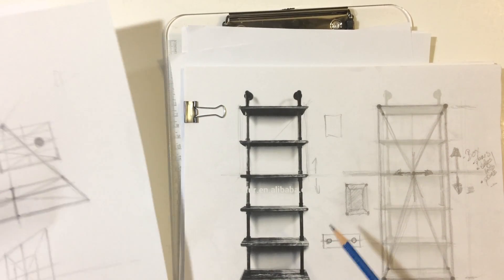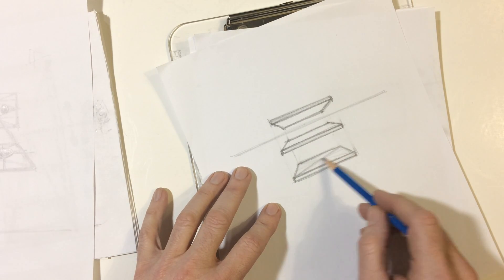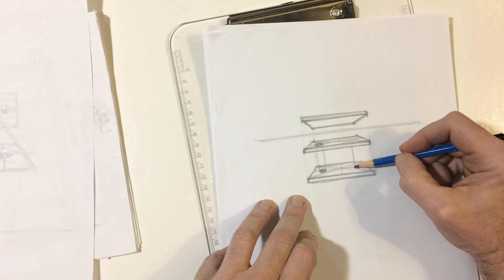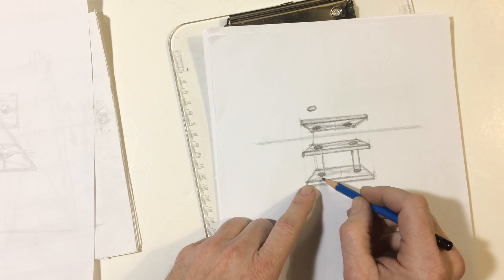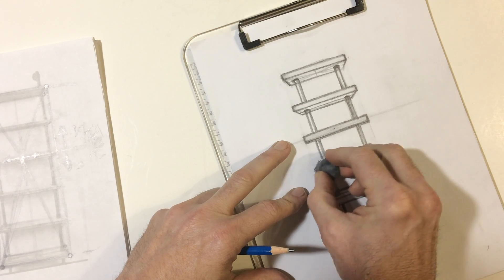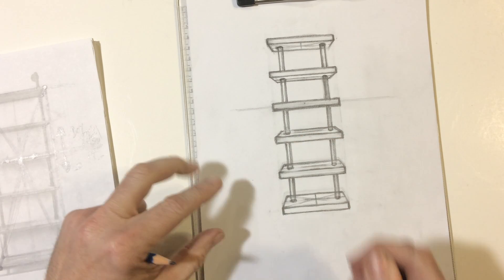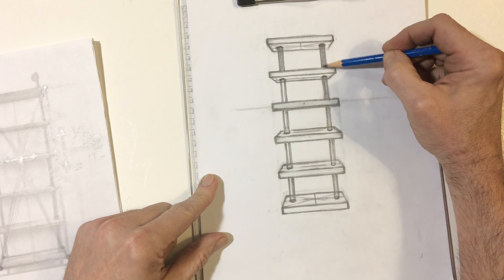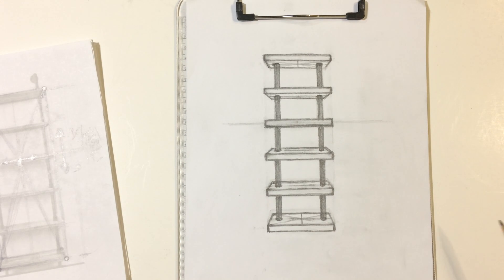Drawing Perspective - Shelves in 1 pt perspective 06